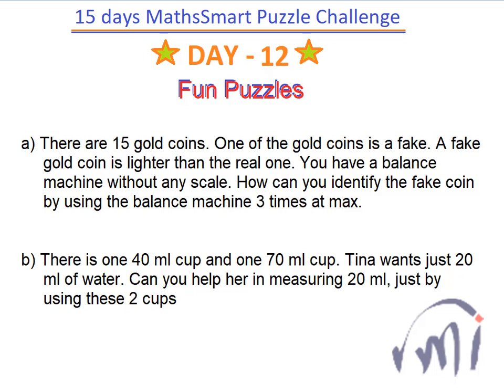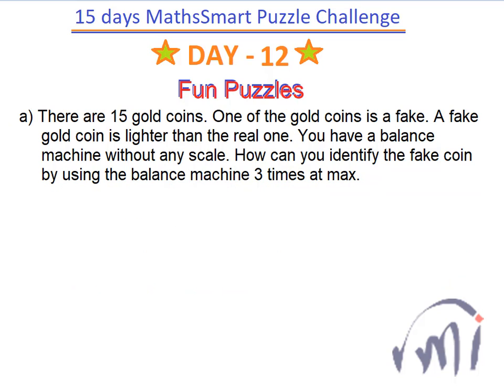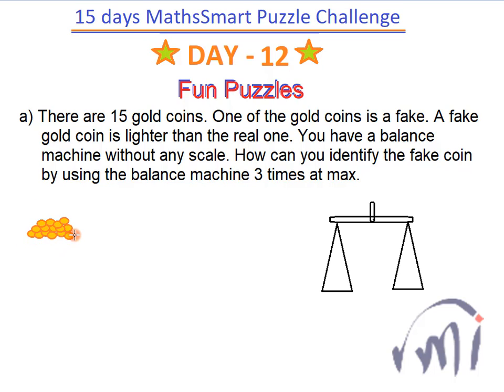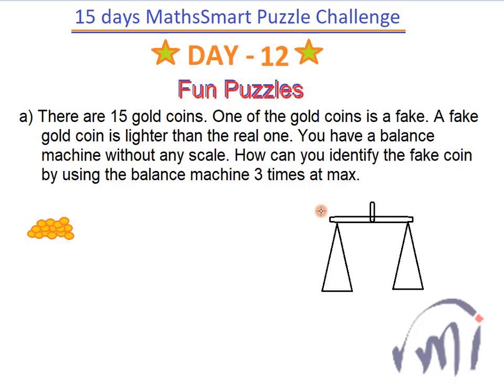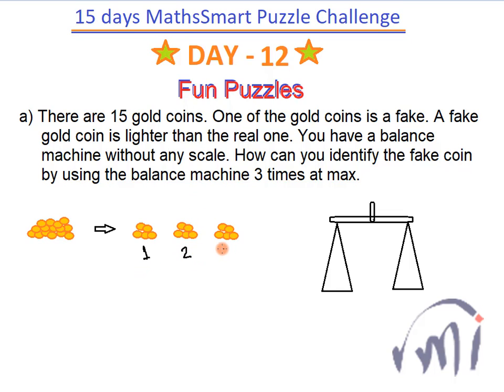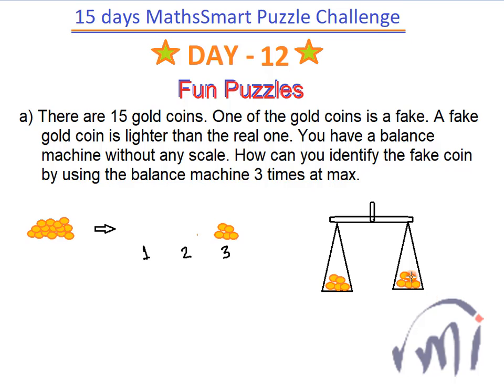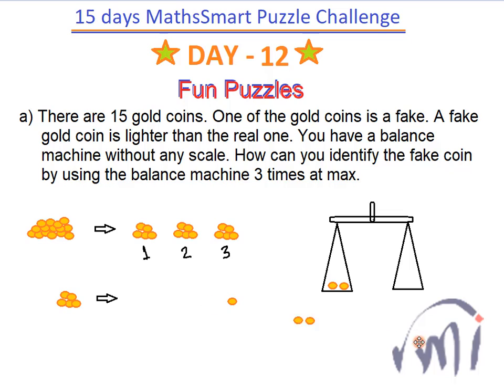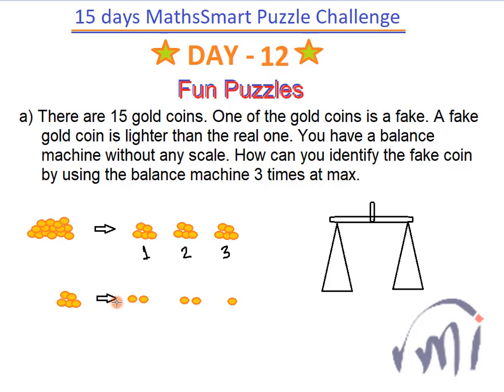Find the fake coin out of 15 | How to find fake coin | Mental ability | Logical reasoning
there are 15 coins, one of them is fake. The fake coin is less in weight. find it using the balancing machine 3 times maximum.